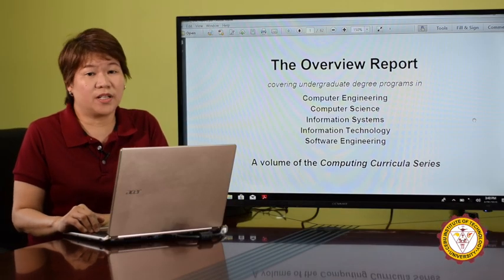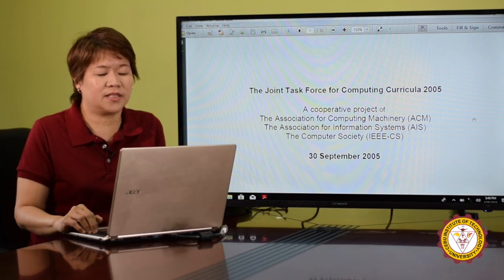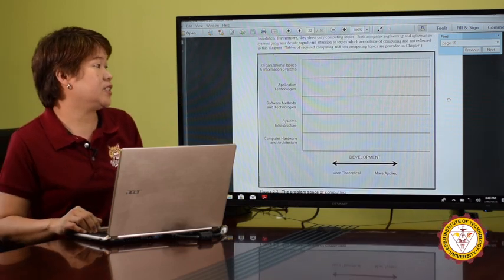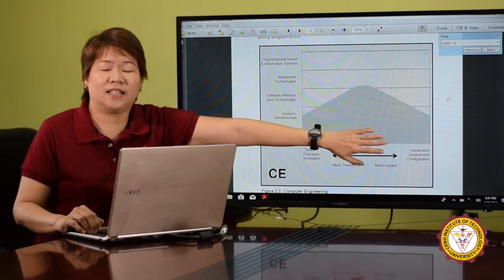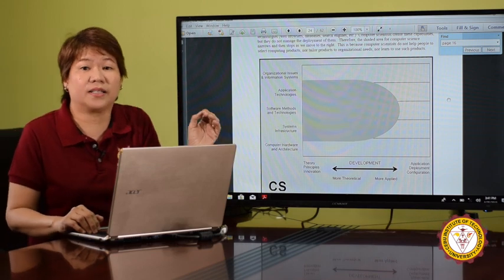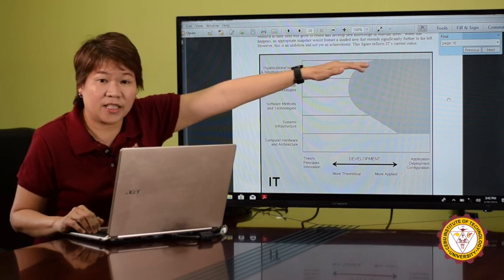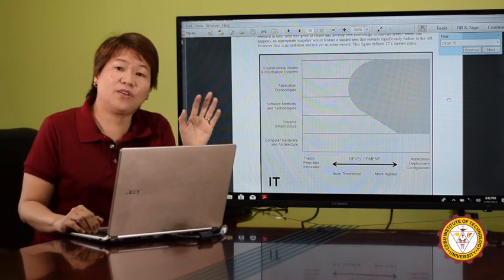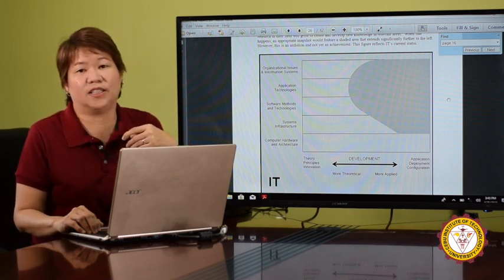CCS FAQ's with Prof. Cherry Lyn Sta. Romana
How is Information Technology any different from Compter Science?
If they all deal with software, why make it complicated?

Prof. Cherry Lyn Sta. Romana, Dean of the College of Computer Studies, answers three Frequently Asked Questions about the different programs of the College of Computer Studies.

Parents, students, and even educators MUST WATCH this video!

For more details, please contact the College of Computer Studies at 2617741 local 110.